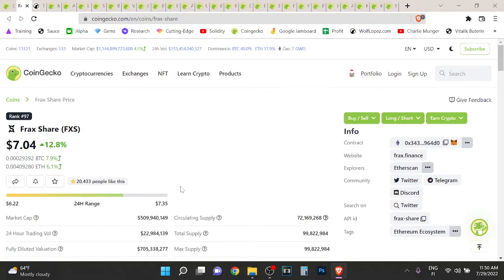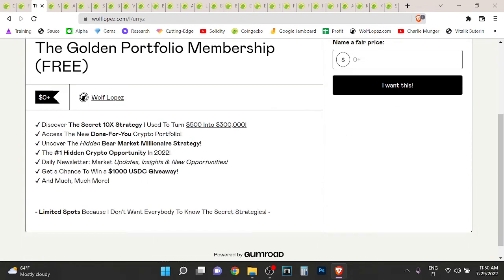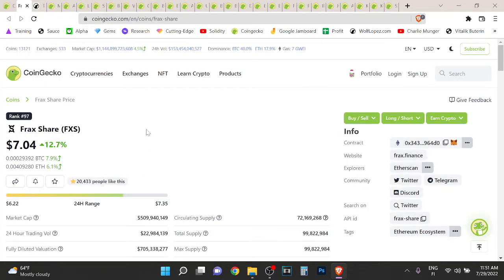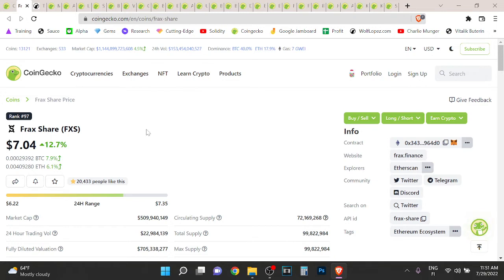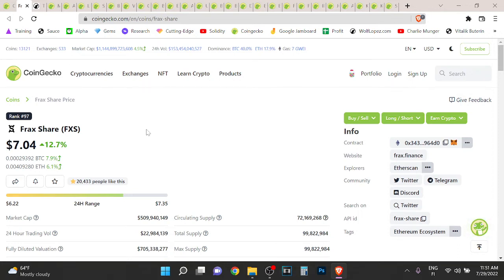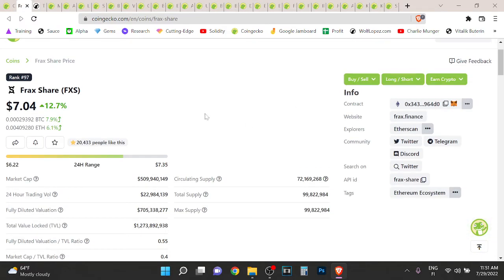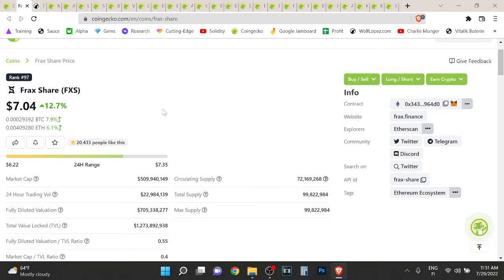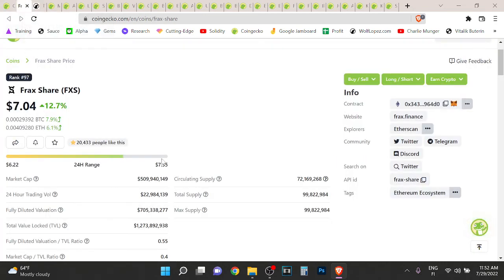Frax Share (FXS) Price Prediction To The Moon 2022